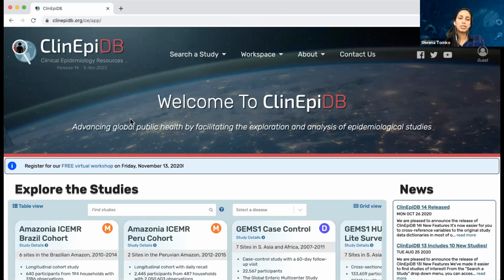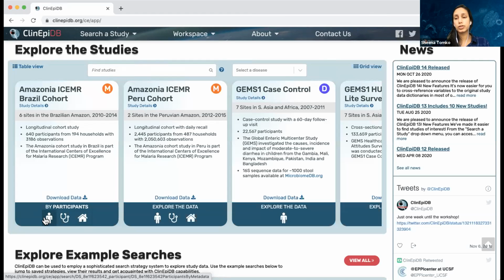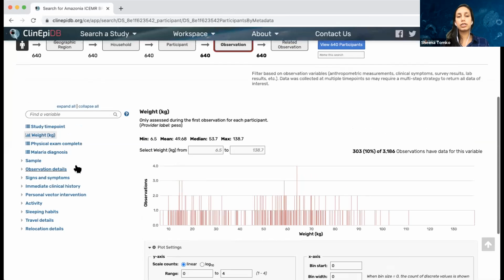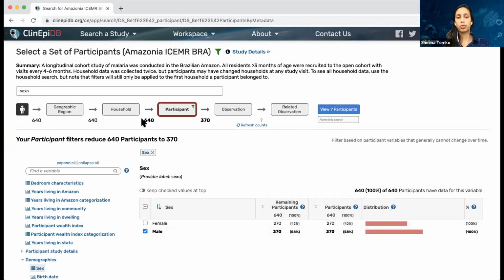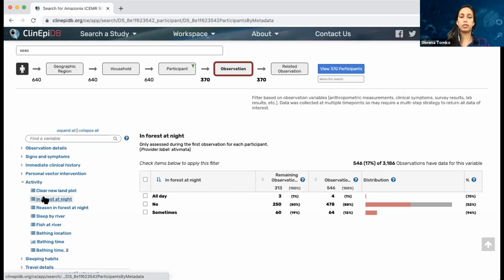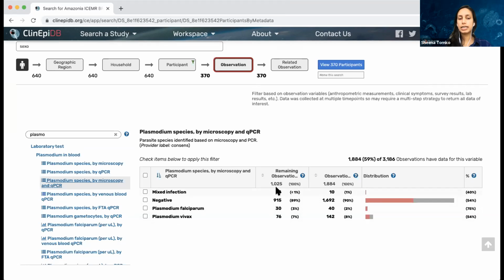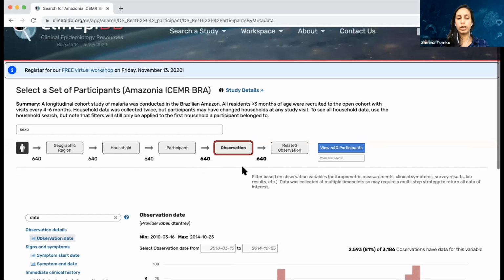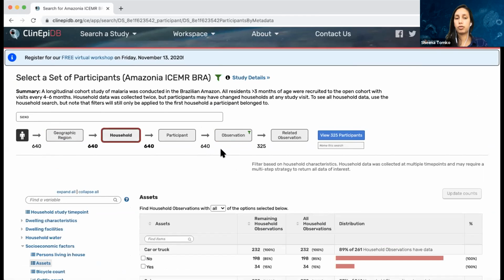Session 2: Accessing and exploring data